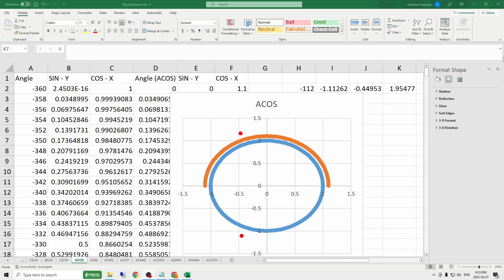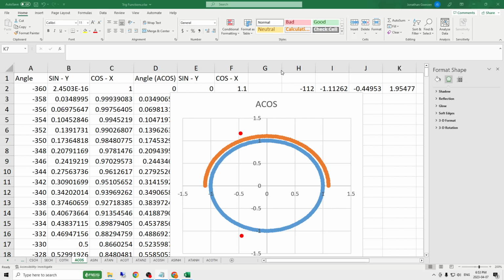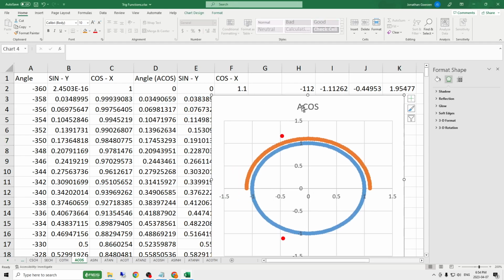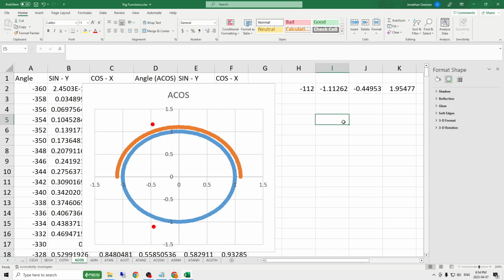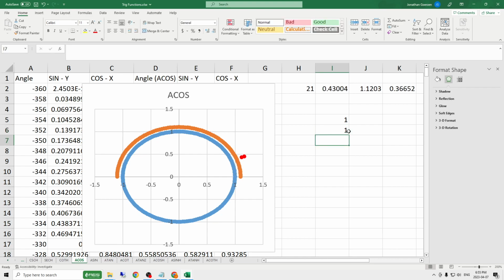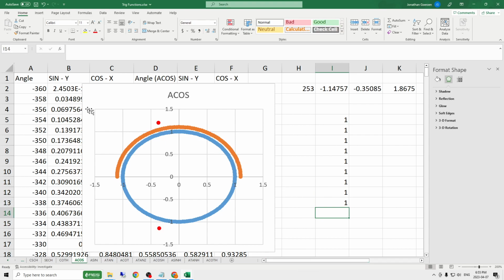Excelerated Engineering Encyclopedia Entry 004: ACOS()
This is a short video functioning as an encyclopedia entry, discussing the ACOS function.

Related functions include:
ASIN
COS
ATAN